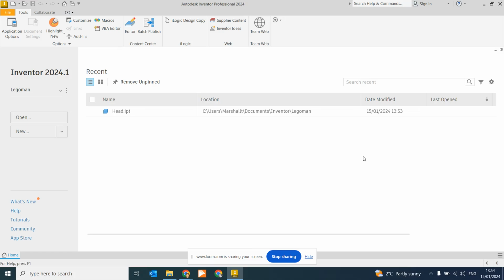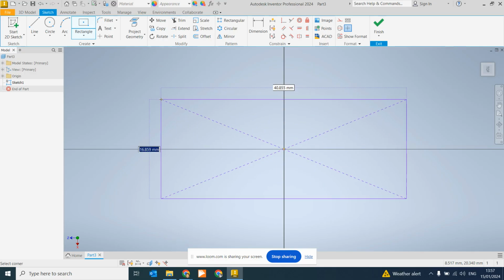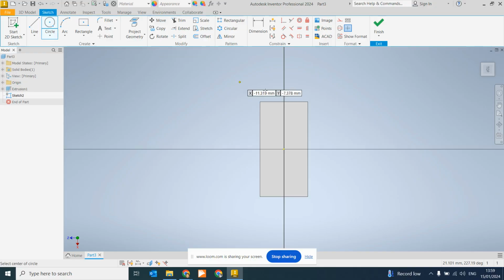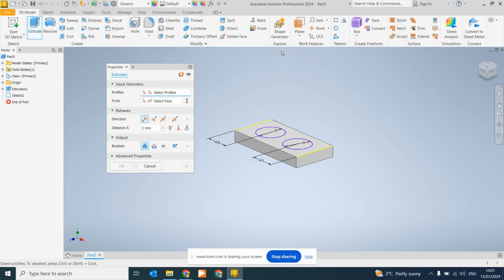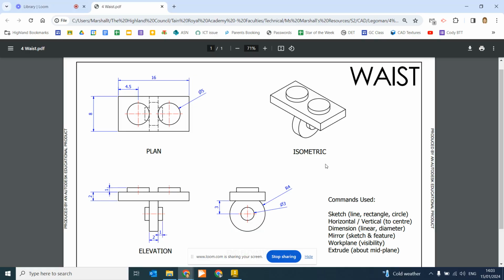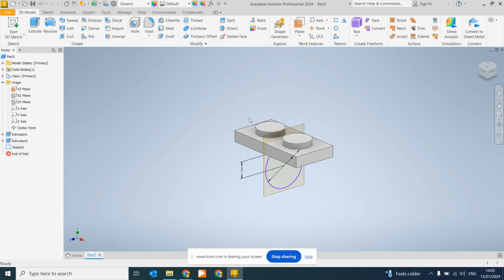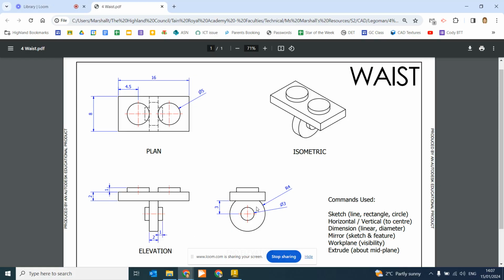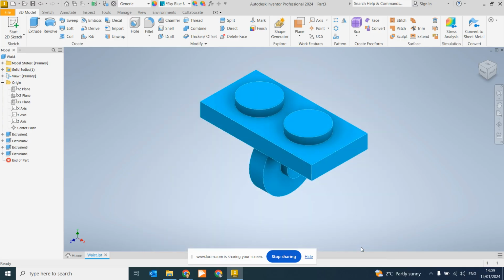LEGOMAN 3 - Waist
Step - by - step tutorial on how to model the LEGOman waist on Autodesk Inventor.